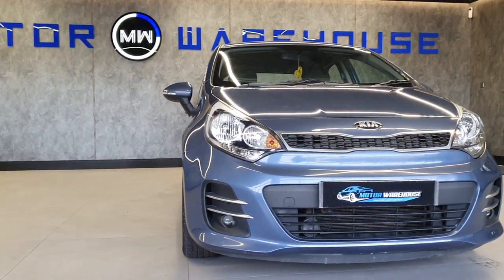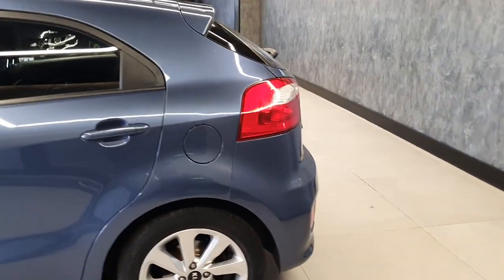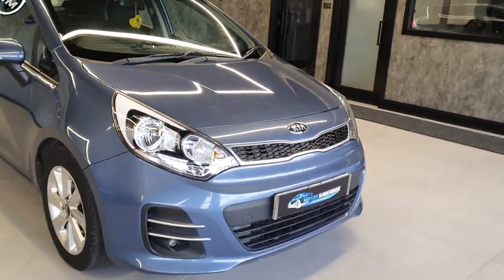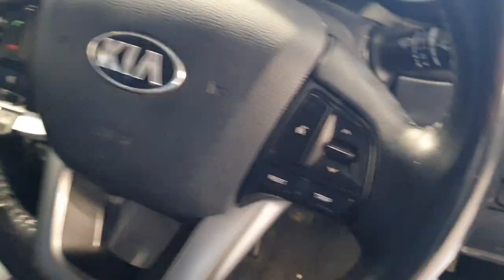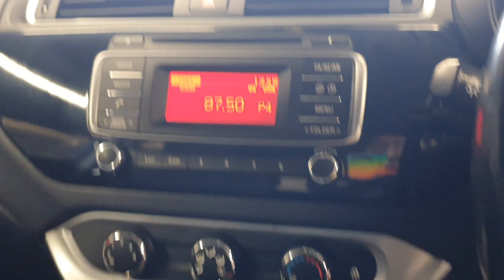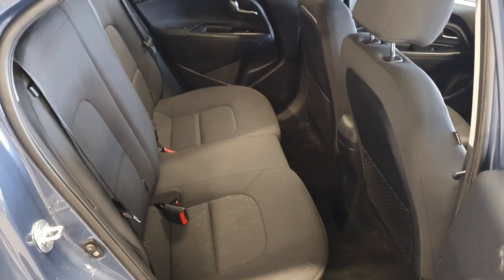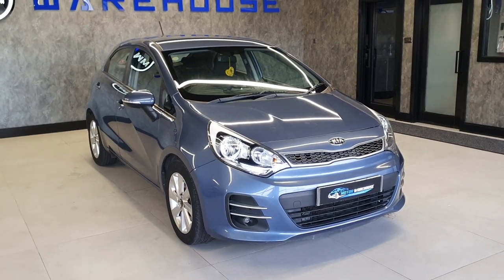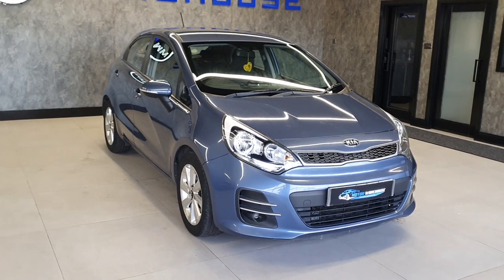2016 Kia Rio 1.4 EcoDynamics 2